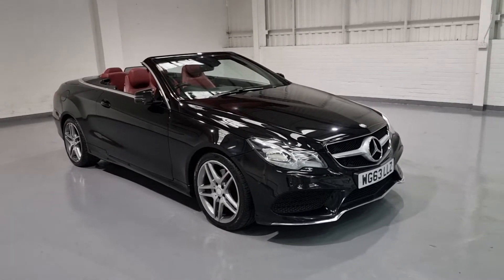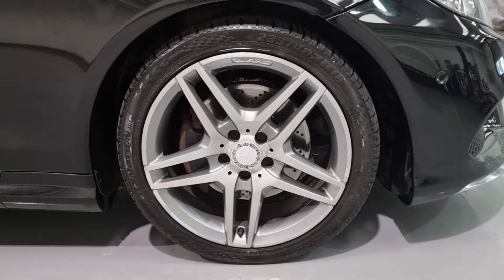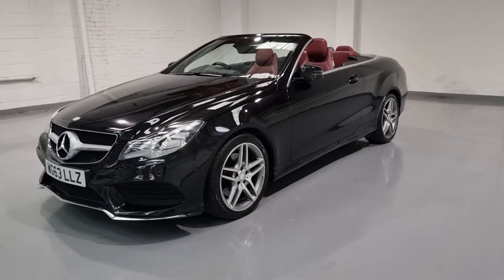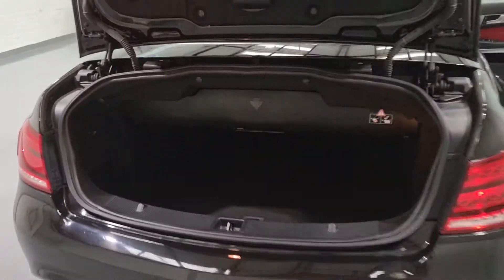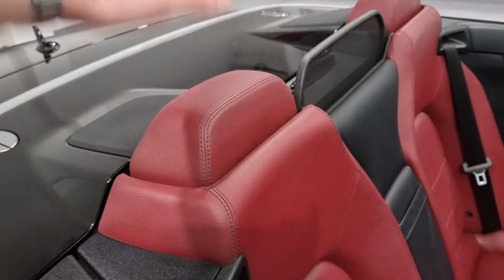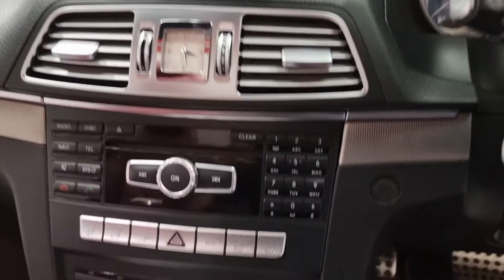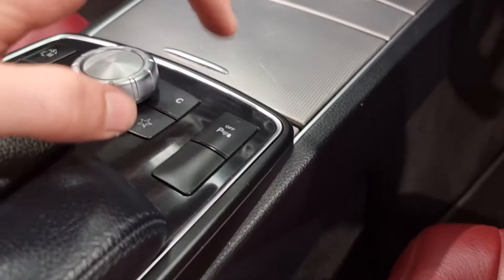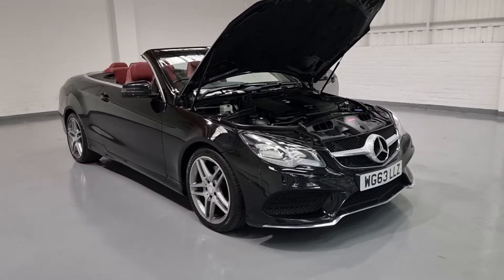2013 Mercedes e250 convertible